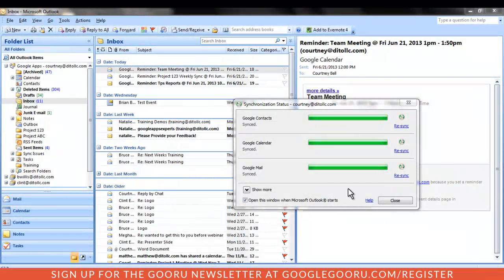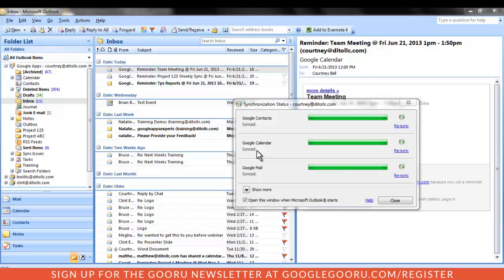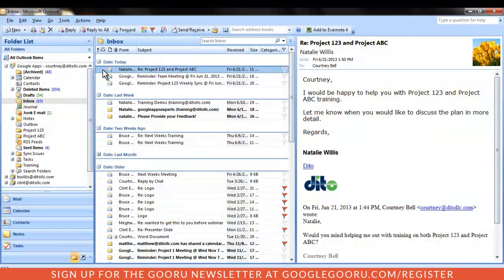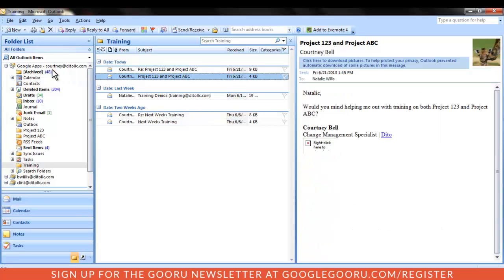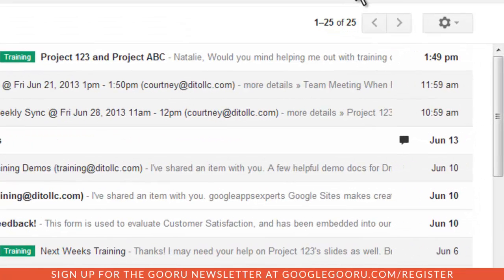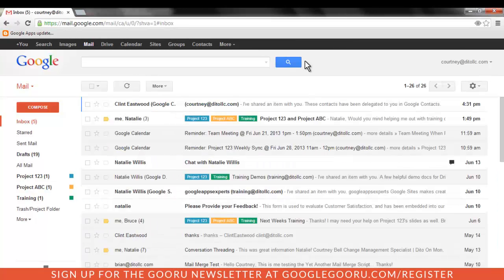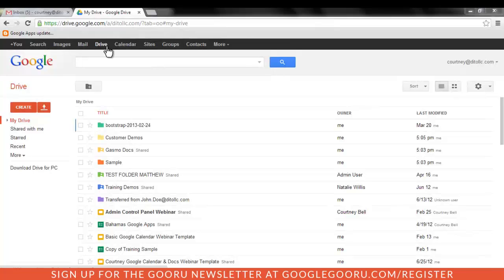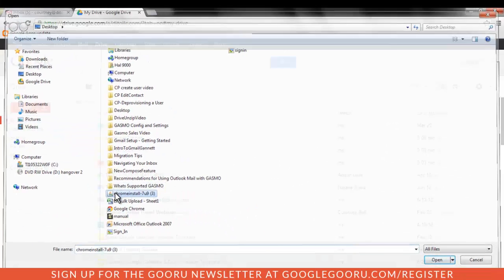GASMO: Recommendations for using Outlook Mail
In this video we'll review some recommendations for using Outlook Mail with GASMO. We'll also cover a few workarounds for unsupported features.

One of the most important things to remember when using GASMO is that everything you see in Outlook is a reflection of your Google Apps account. Your mail, contacts, and calendar are being synced each time you open Outlook.

Because of this, you'll notice some similarities between how content is structured in Outlook, and what it looks like in Gmail:

1. In Gmail, messages that have been removed from your inbox, and which have not been labeled, can still be found in "all mail." In Outlook, you'll notice a folder called "archived." You can move messages to the archived folder in Outlook rather than deleting them, which allows you to take advantage of the large amount of storage available in your Gmail account.

2. You might also notice messages in more than one folder. These messages are not duplicates! This is, in fact, just another aspect of Gmail carrying through to Outlook. In Gmail, you can apply multiple labels to a single message. Since Gmail labels are displayed as folders in Outlook, a message with more than one label will appear in multiple folders in Outlook.

Attempting to delete a "duplicate" message in Outlook with GASMO will actually delete the message from every folder. If you'd like to remove a message from one particular folder in Outlook, move it to the "archived" folder, rather than deleting it.